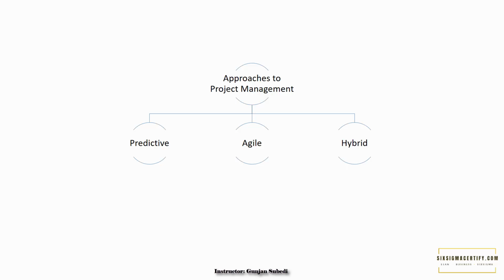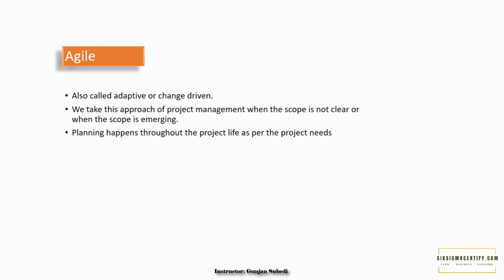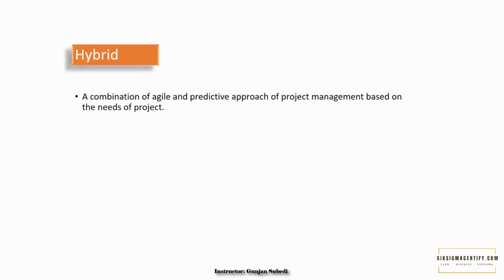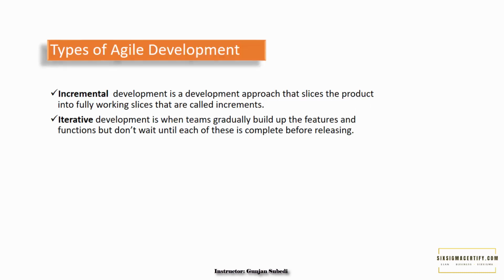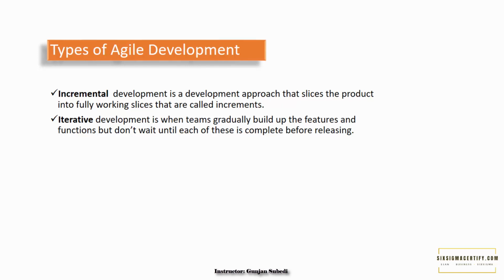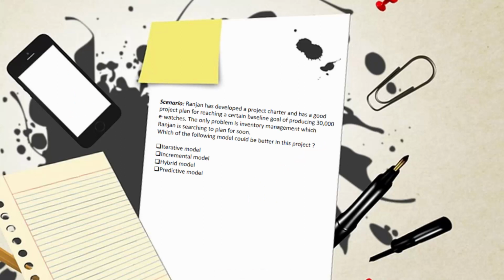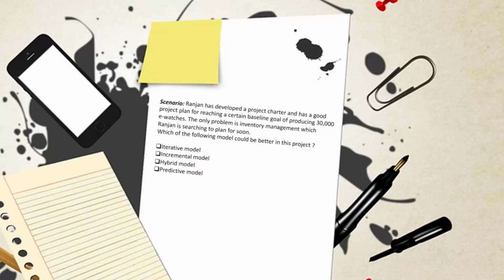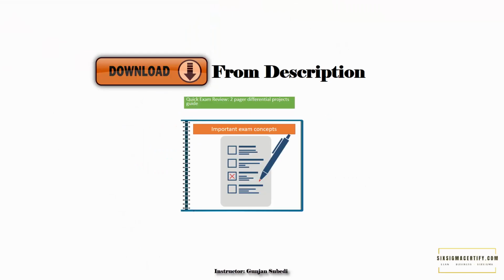Project Management Approach: Agile Vs waterfall Vs Hybrid Vs Incremental Vs Iterative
In this video we will learn about the following approach of project management
Waterfall Project Management Approach (predictive)
Agile Project Management Approach
Hybrid Project Management Approach
and also see the differences between Incremental and Iterative Approach of Project Management.

Also, look for the following Quick PMP Preparation Series
8. Quick PMP exam preparation- Procurement bid documents I Quotation Bid Information & Request for Proposal- Project Management PMP
9. Quick PMP exam preparation -Types of Contracts I Project Management PMP New Syllabus FPIF FPAF FPEPA GFP T & M CR CPIF CPAF CPFF
10. Quick PMP exam preparation- What is a contract ? How is Contracting Done ? Contracting - New PMP Syllabus Project Management?